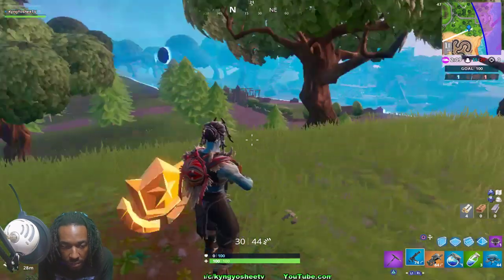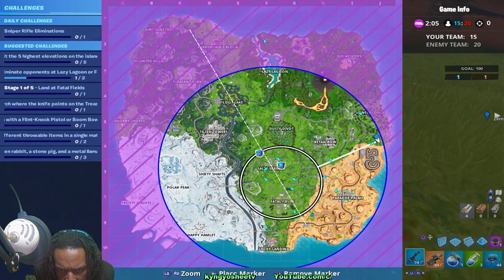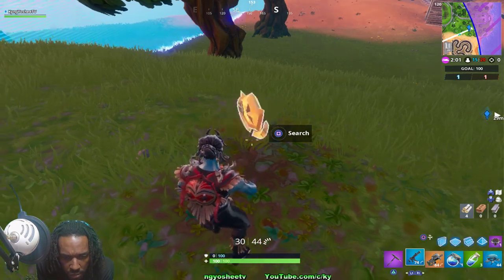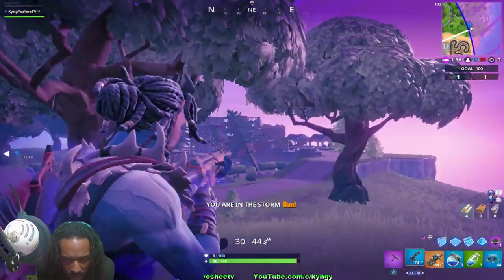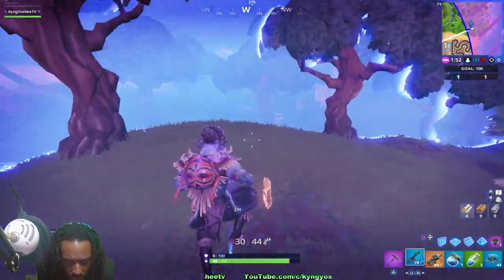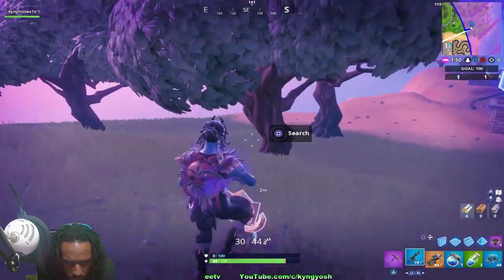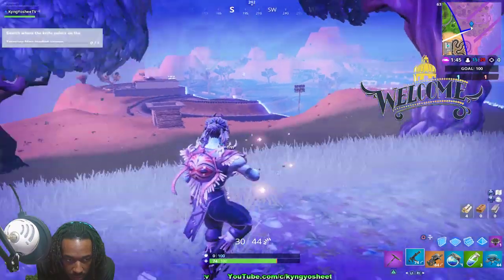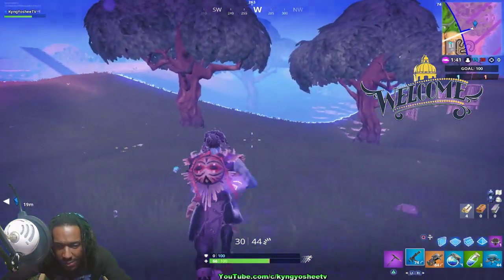Search Where the Knife Points on The Treasure Map Loading Screen ( Location ) - Fortnite Update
here is the official location for this challenge